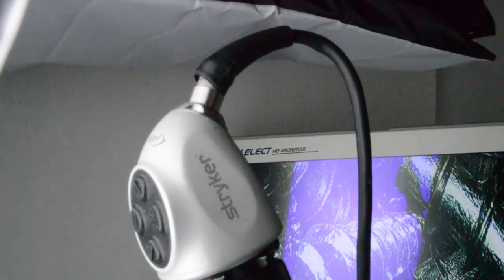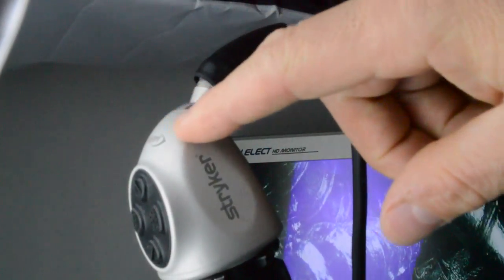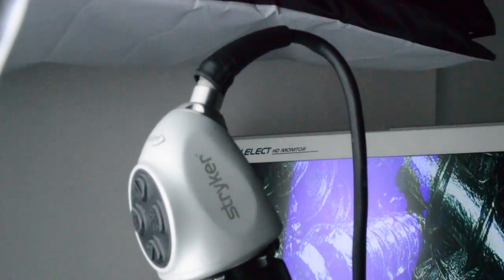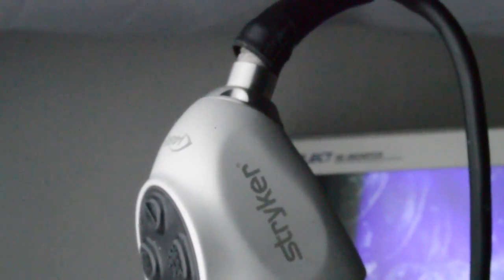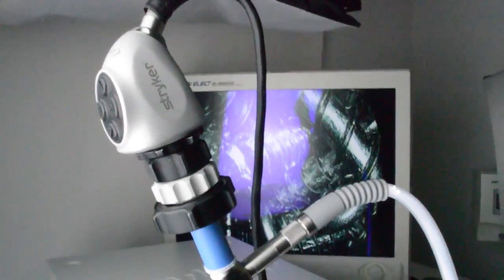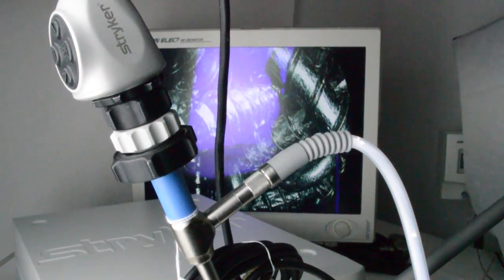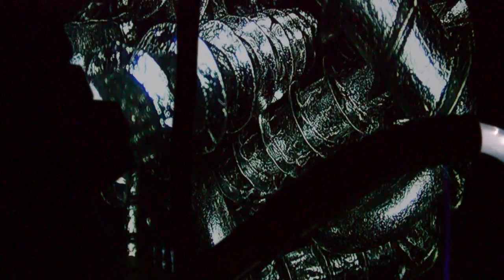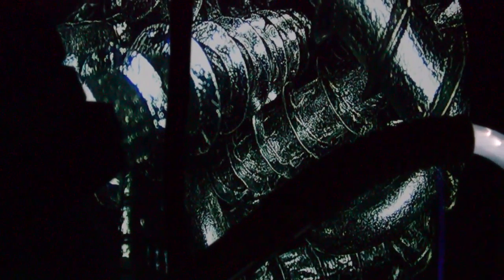Stryker 1488 HD Camera Head 1488-210-105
Purchase Stryker 1488 HD Camera Heads at aamedicalstore.com